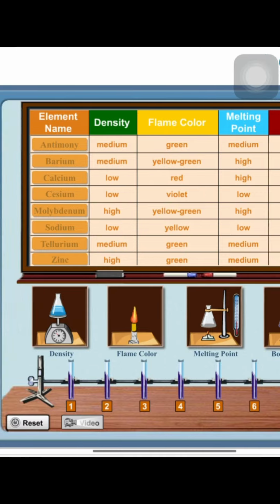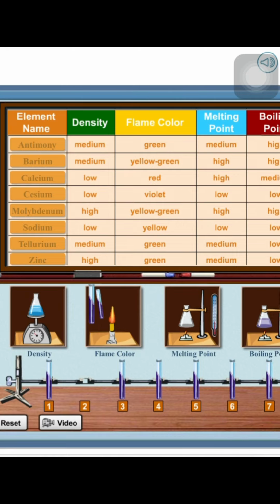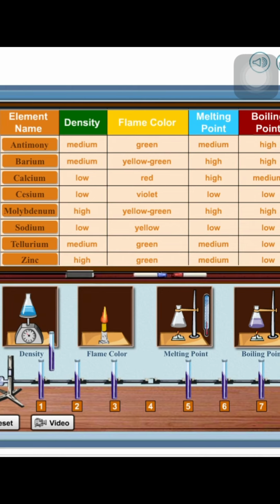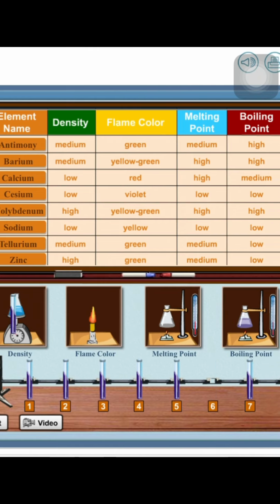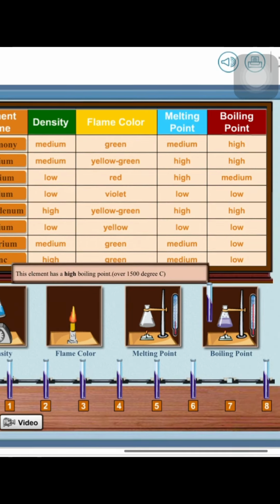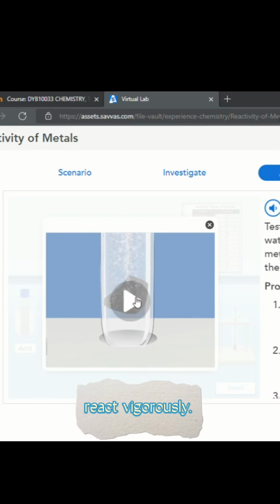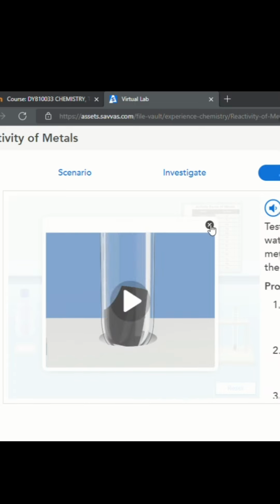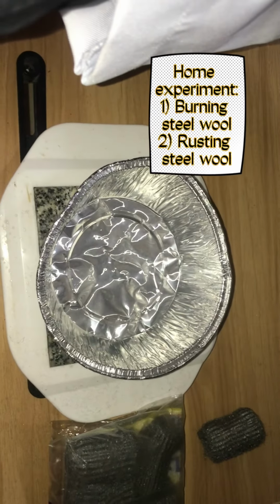Physical and Chemical Properties of Elements in Periodic Table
Chemistry DYB10033